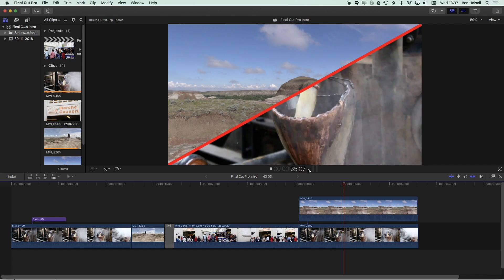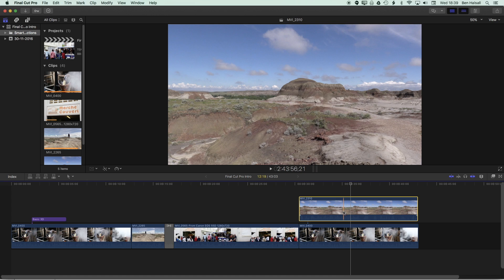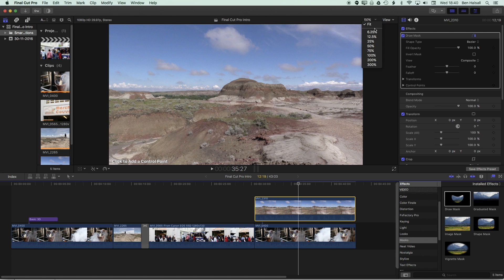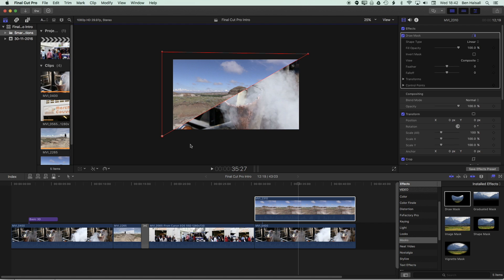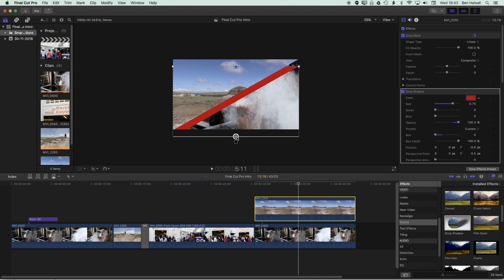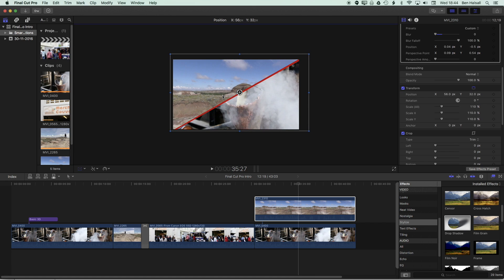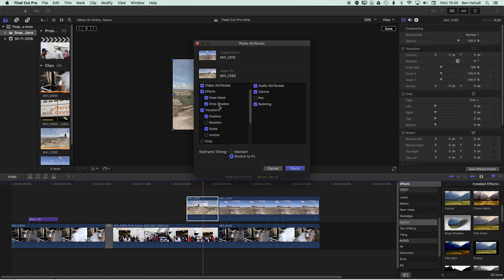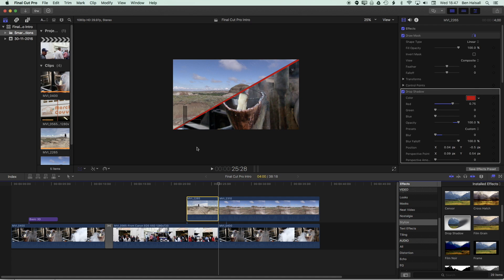Diagonal Split Screen in Final Cut Pro [BEGINNER TUTORIAL]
Learn how  to make a diagonal split screen using only Final Cut Pro's built in effects. This easy to follow tutorial runs step-by-step through how to create this effect as well as how to copy and paste the effect to multiple clips.

WHEN I AM NOT EDITING*